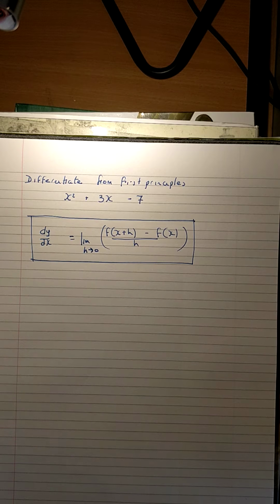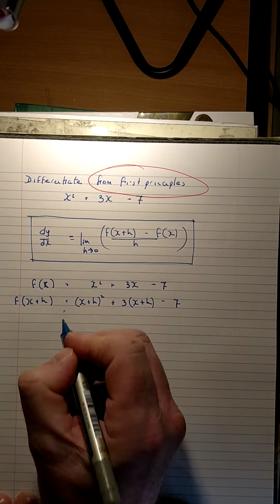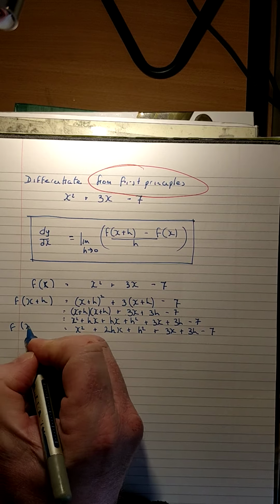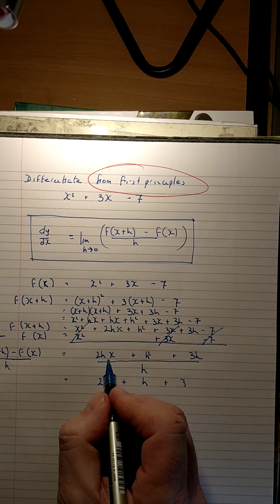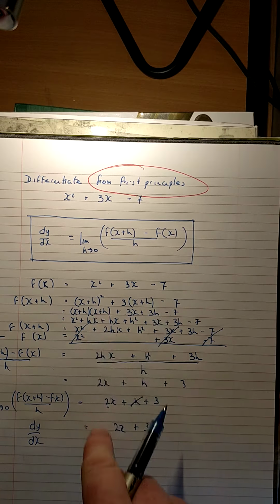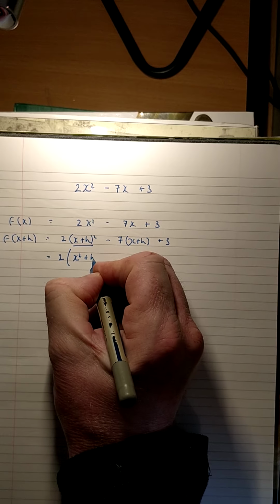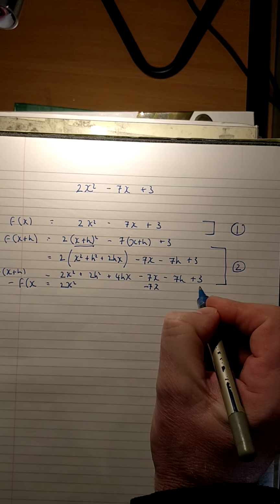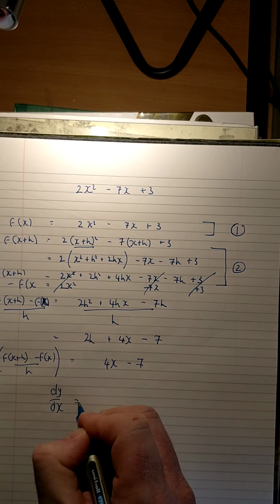F5: Differentiation from first principles: Calcualtions